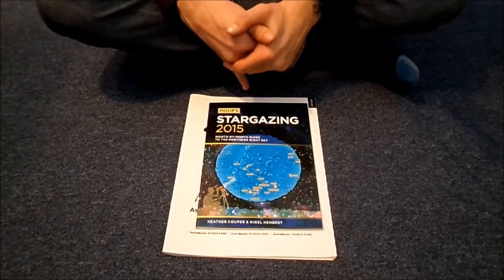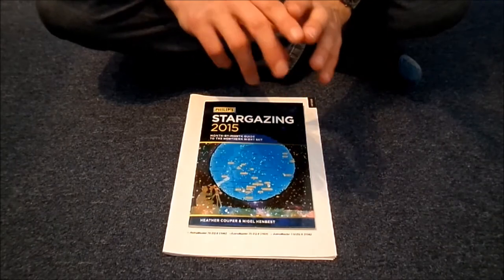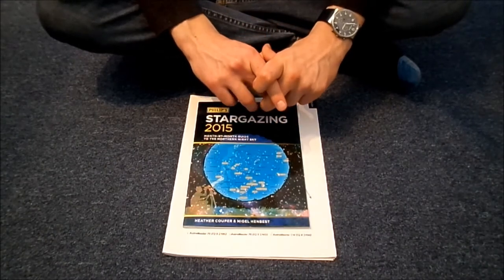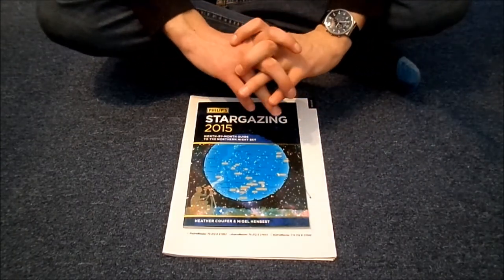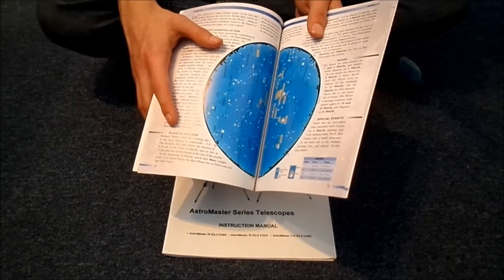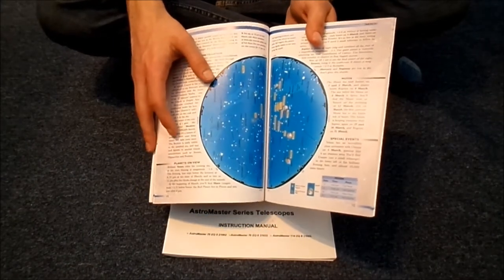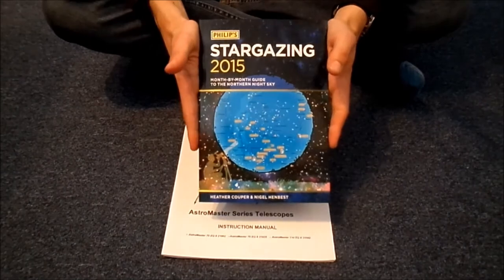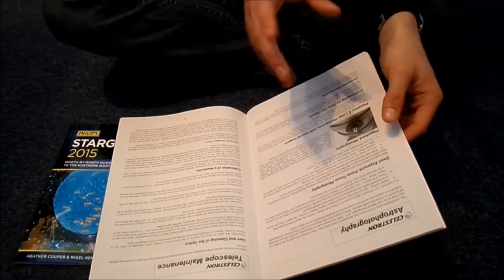ASMR ~ Whispering about Telescopes and Astronomy (Reading, Page Turning)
The second half of my whispered ramble/chat about telescopes and astronomy, including reading from star charts and page turning!